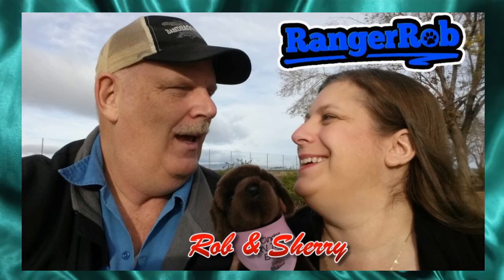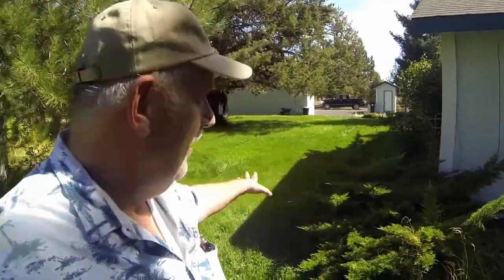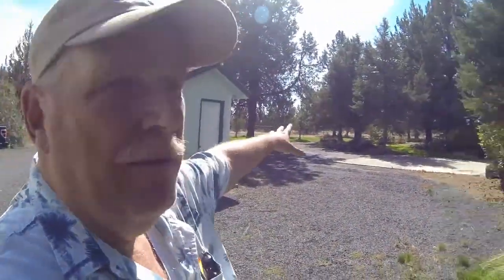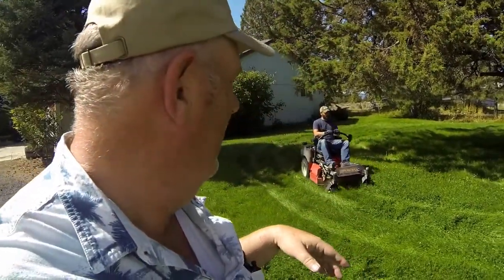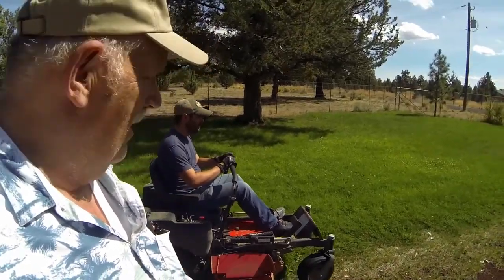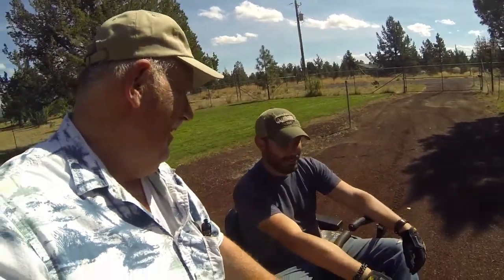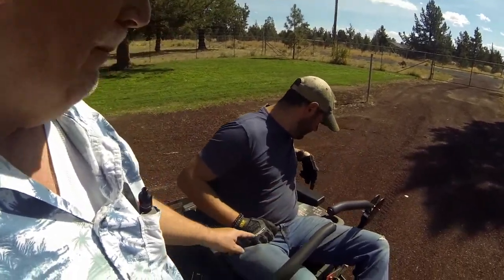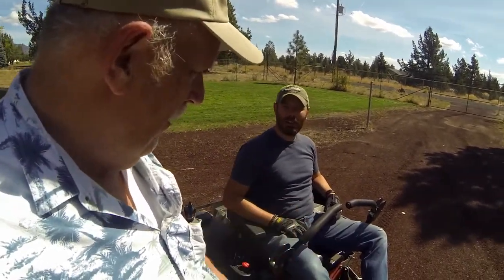Mastering The Riding Lawn Mower, Part 2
Today Rob is talks about "Mastering The Riding Lawn Mower".
A family issue has caused RangerRob's Family to urgently have to go to Central Oregon.
Today RangerRob's Son is learning how to run his Grandfathers Riding Lawn Mower.

RangerRob Pet Poopy Bags:
Rangerrob Poopy Bags On Rolls & Fabric Dispenser:

Rangerrob Poopy Bags, Rolls Only Refills:

RangerRob Original Sheets: